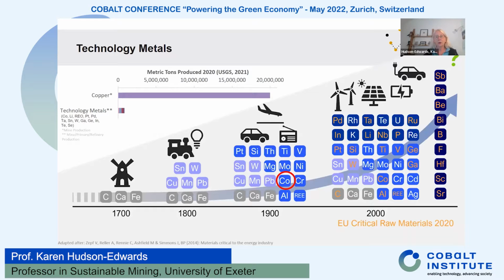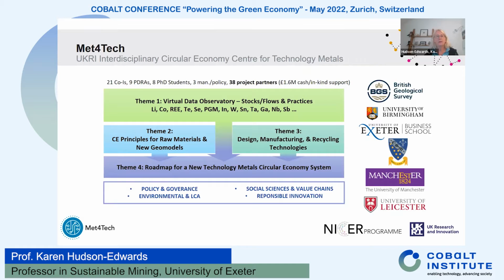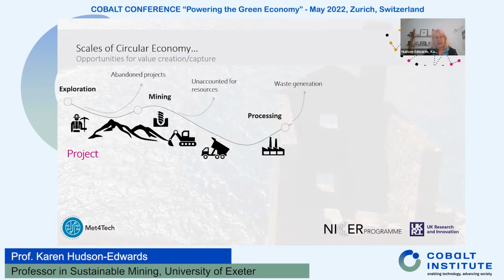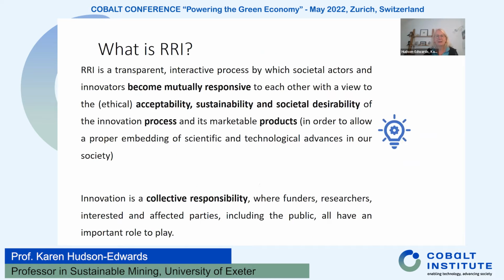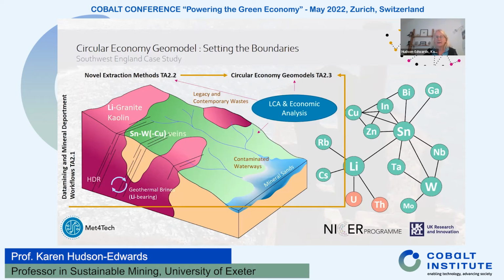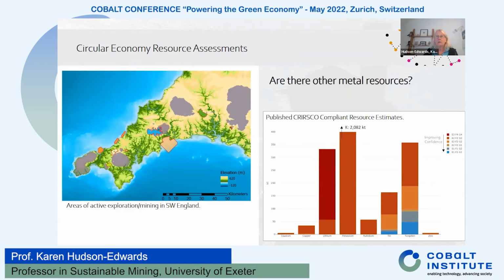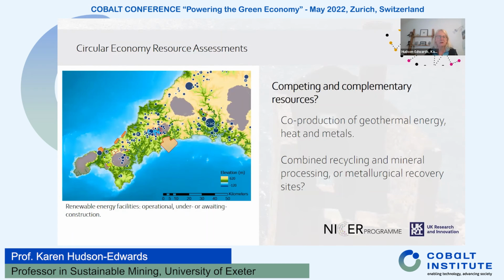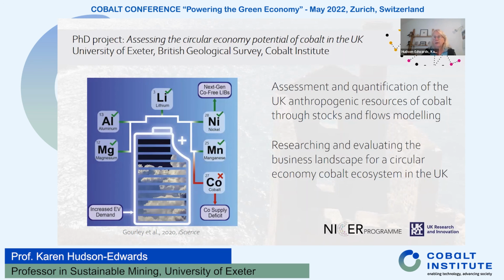Introductory Speech: Prof Karen Hudson-Edwards, Sustainable Mining Professor, Exeter University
Introductory Speech: Prof Karen Hudson-Edwards, Professor in Sustainable Mining, Exeter University UK, speaking at the Cobalt Conference, May 2022, Zurich, Switzerland.